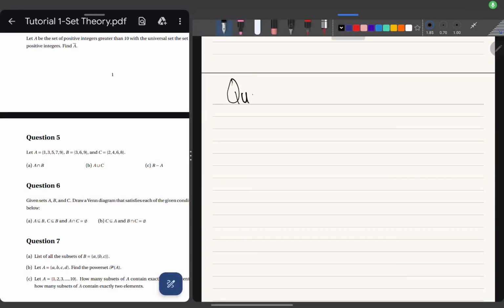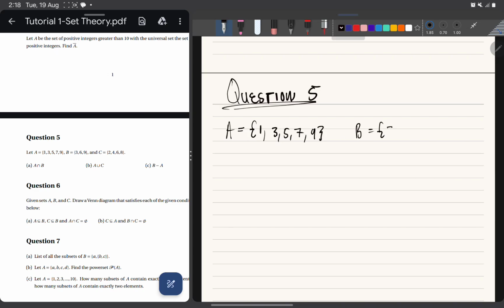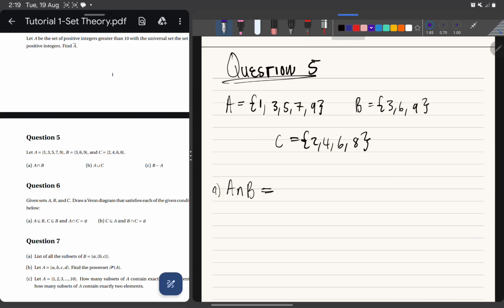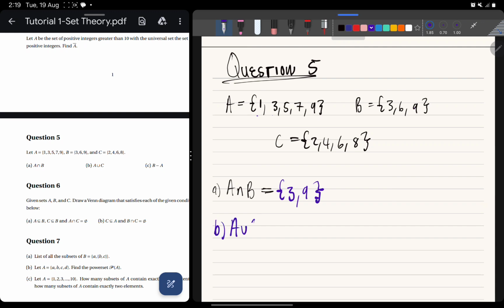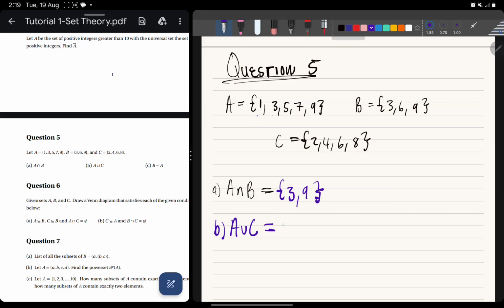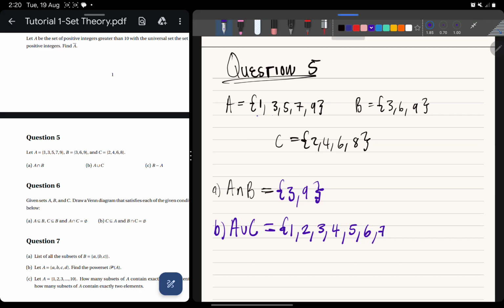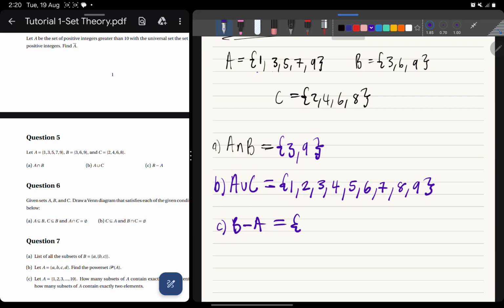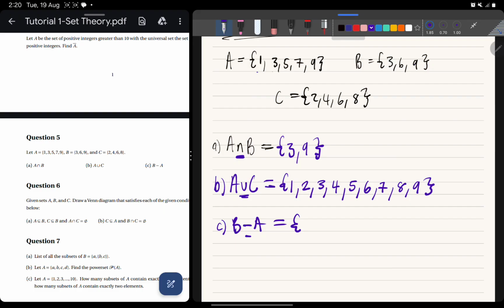BIUST Math 101 - Tutorial 1 - 2025/26 - My Solutions - Question 5(a-c) -- (Back To Front)